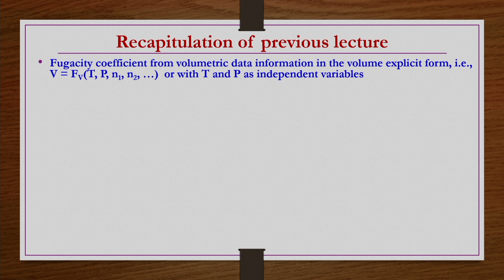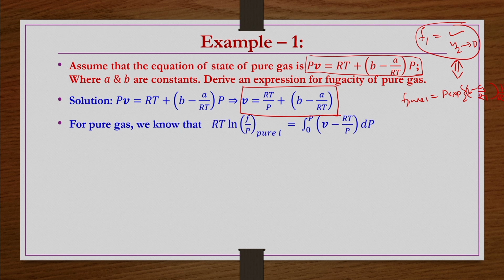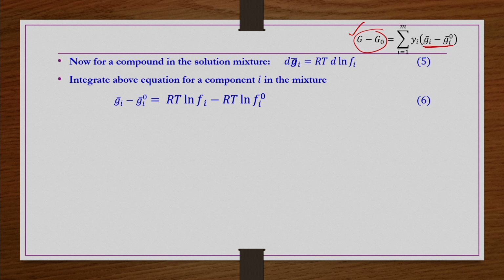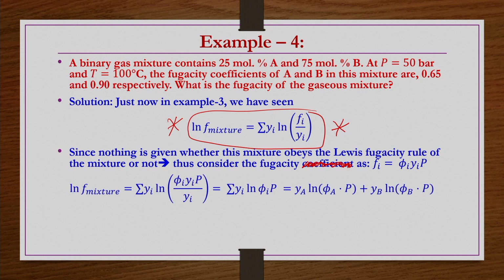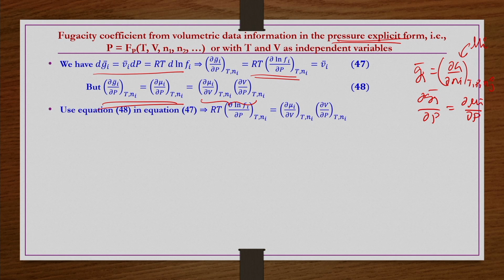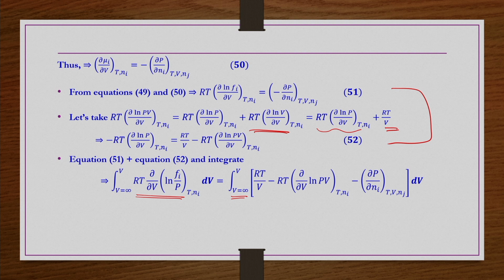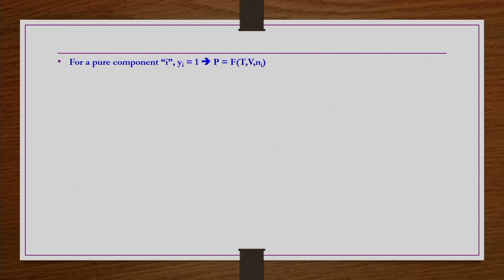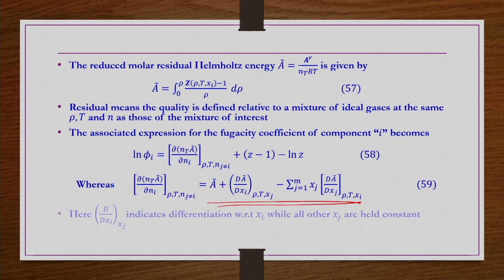Lec 5: Fugacity from Volumetric Data - 1